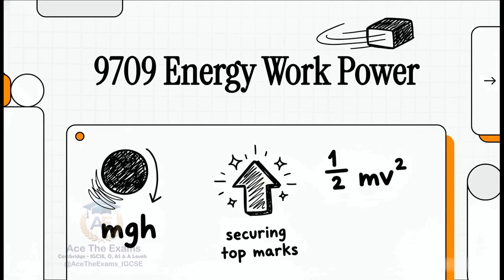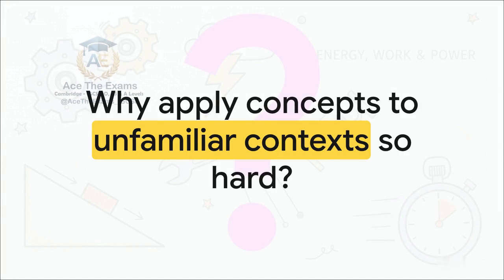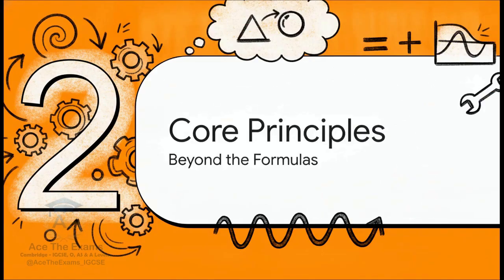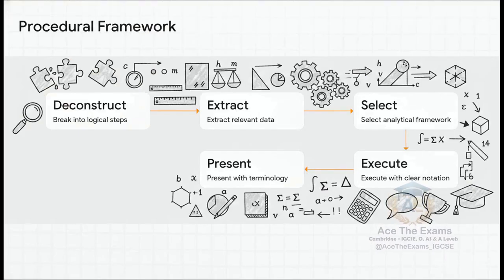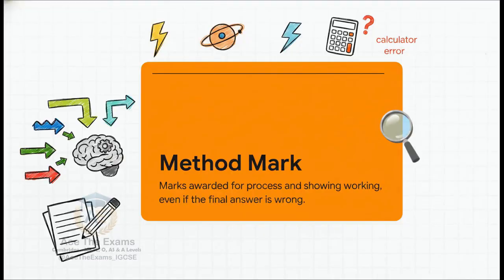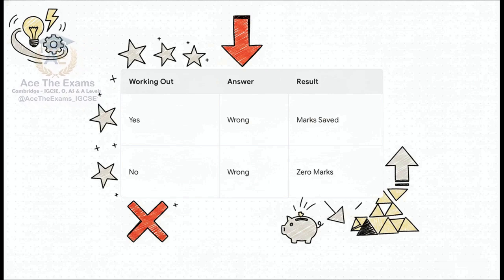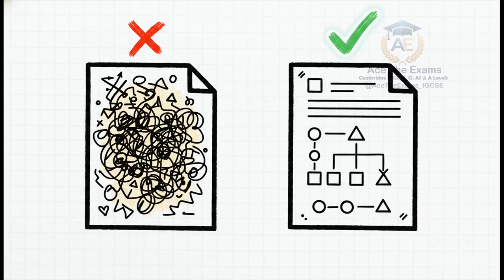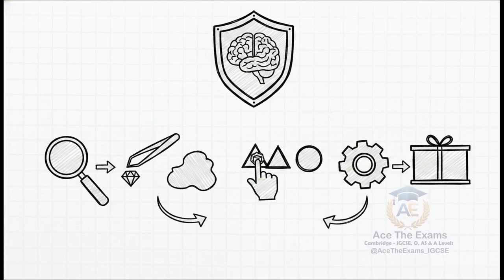A* Exam Guide: En... | Cambridge AS and A Level 01 Mathematics - Cambridge AS and A Level 9709 | Ace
Ace The Exams Cambridge AS and A Level 01 Mathematics - Cambridge AS and A Level 9709 revision lesson for IGCSE, O Level, O Levels, AS Level, AS Levels, A Level and A Levels exam preparation.
This video helps students revise 01 Mathematics - Cambridge AS and A Level with syllabus-focused explanations, past paper thinking, exam technique, and mark scheme style learning.

Topic: Energy, work and power gravitational potential energy mgh, kinetic energy 1⁄2mv2 Mathematics 9709 AS and A Level
Subject: 01 Mathematics - Cambridge AS and A Level 9709